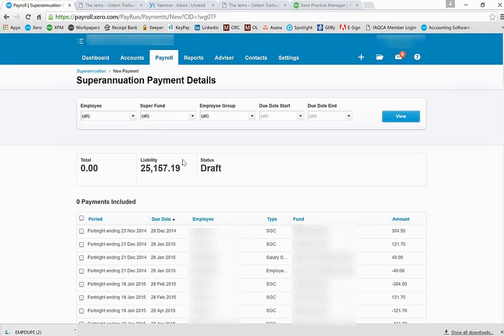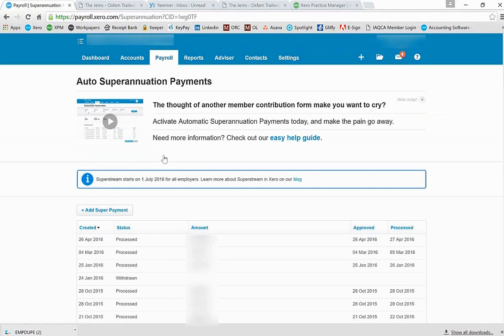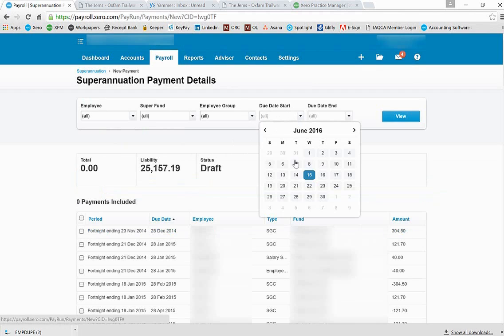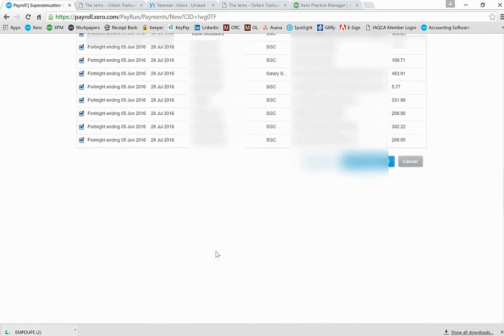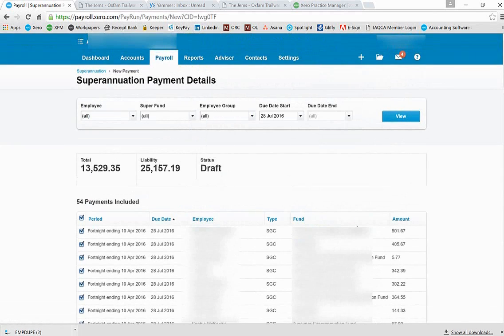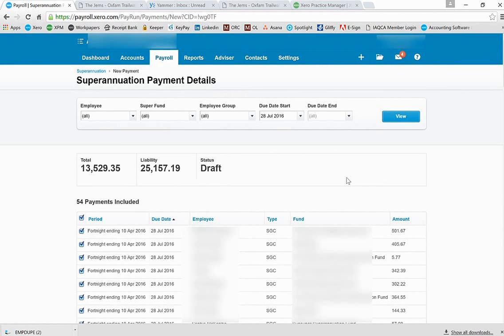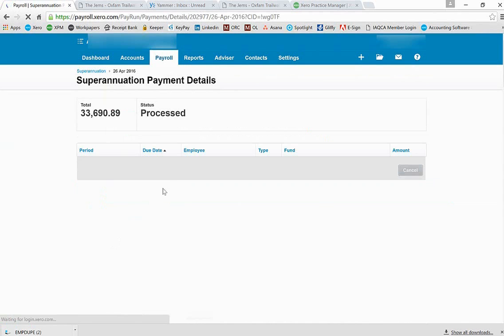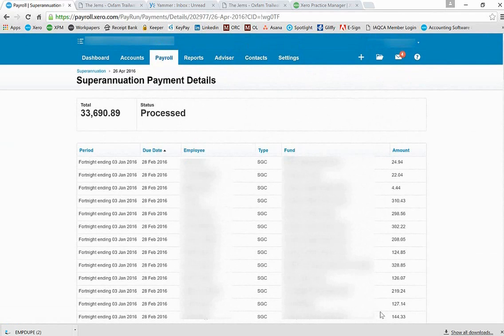Super Payments File on Xero How to Guide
Your guide through the End of Financial Year, Angeline Bryer takes you through processing a Super Payments File on Xero.